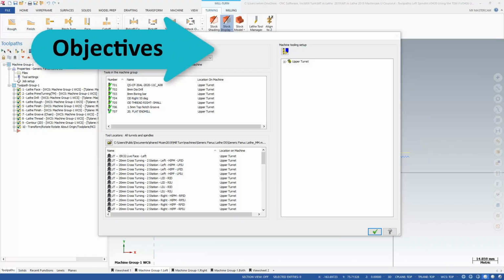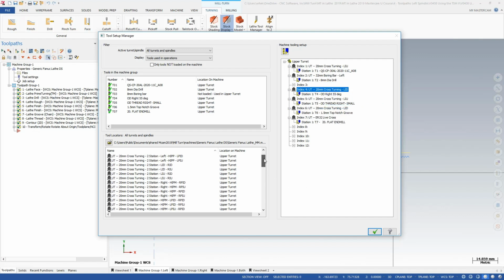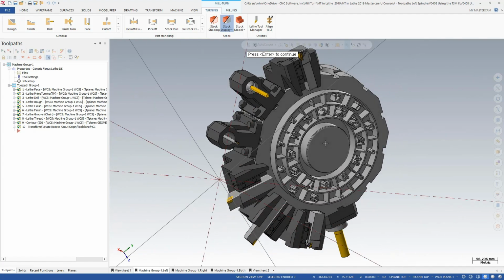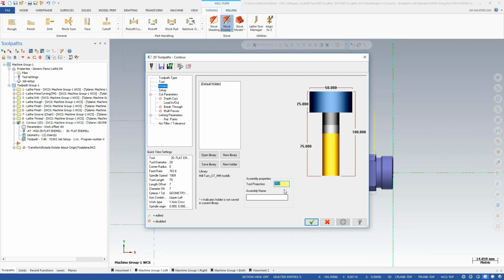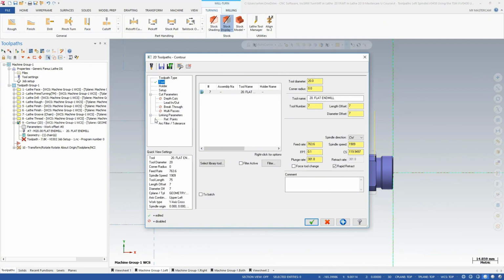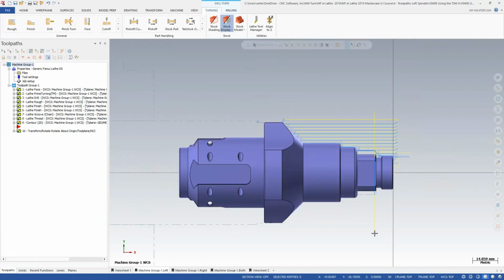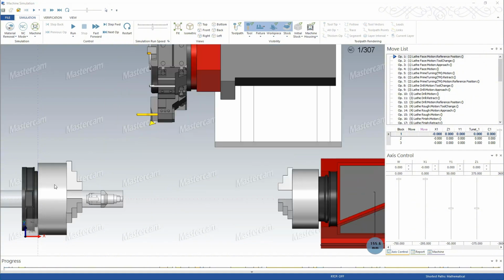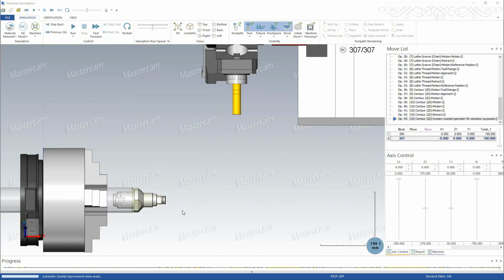PART12-Using the TSM-II MILLTURN TUTORIAL